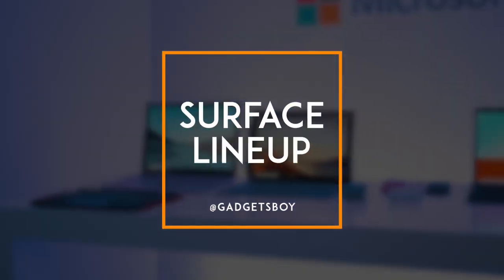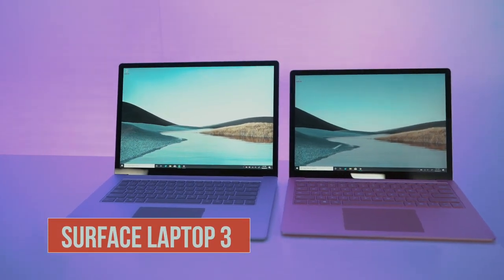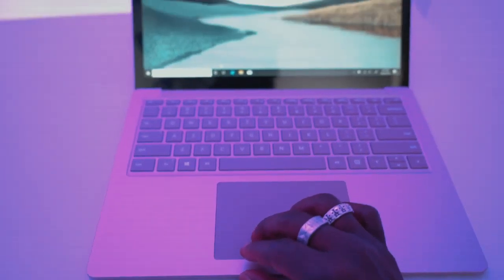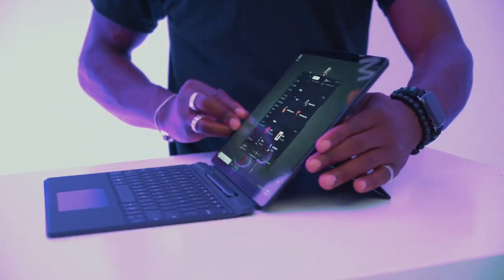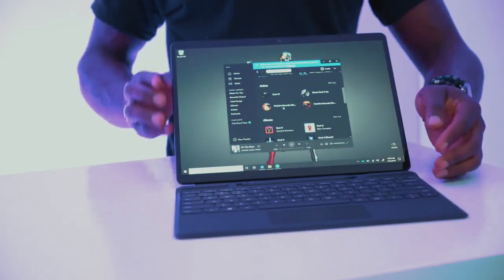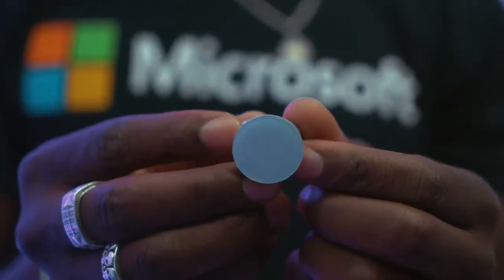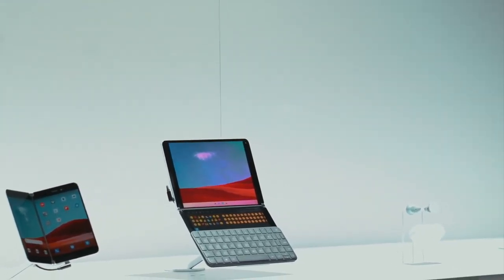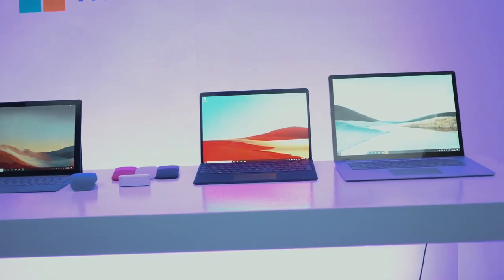Microsoft Surface 2019 Lineup: Dual Display and Earbuds,Laptop 3,Surface Pro 7, Surface Pro X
Microsoft Surface 2019 Line up hands-on first look impressions: Surface Pro 7, Surface Pro X, Laptop 3, Dual Display and Earbuds

AVAILABLE ON EBAY US .Google Pixel 4 & Pixel 4 xl Gaming !!!